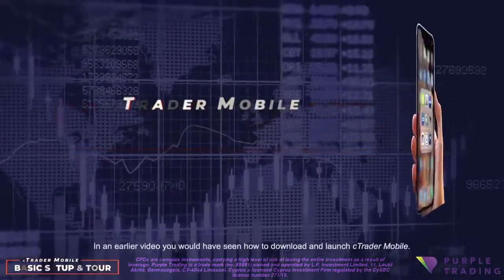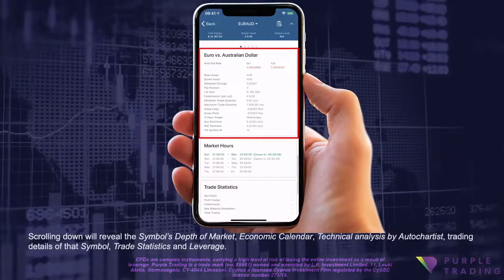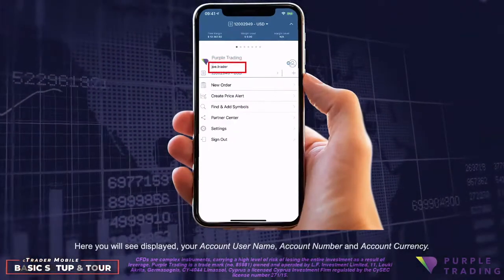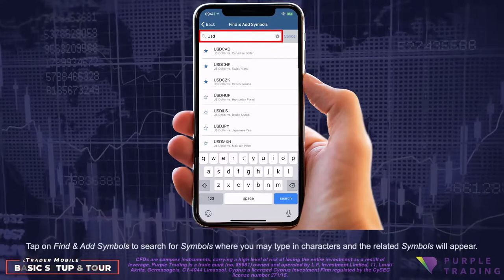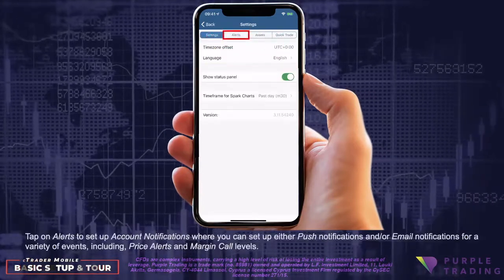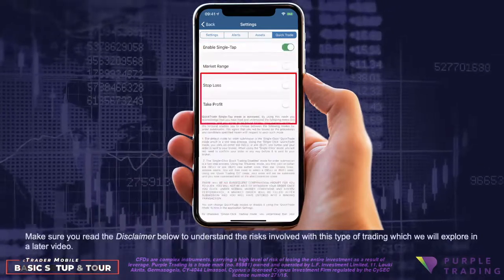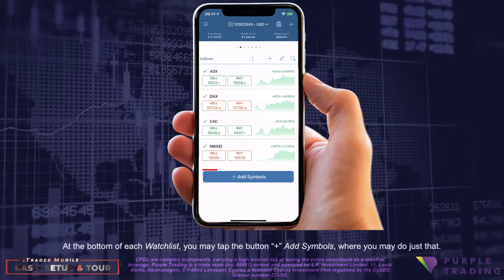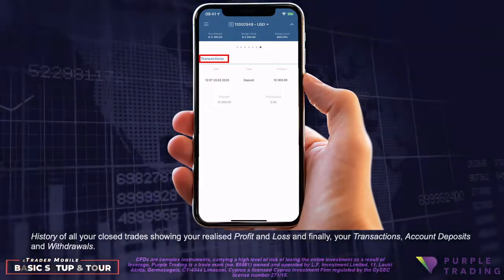cTrader Mobile - Basic Setup & Tour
The cTrader trading platform offers one of the most advanced mobile platforms in the world of trading. In this video, we will see the basic functions and settings of the cTrader mobile app, which is available for mobile devices with the iOS and Android operating systems.

START TRADING WITH PURPLE TRADING

🟣 Stock Indices, Forex, ETFs, Investment Strategies
🟣 MT4 + cTrader trading platform
🟣 Support tools completely free of charge
🟣 Accounts in CZK, EUR, GBP, USD, PLN
🟣 Regular webinars, articles, analyzes

Nothing in this notice contains an investment recommendation or incentive to buy and sell any financial instrument. All information provided is collected from reputable sources and any information containing past performance information is not a guarantee or reliable indicator of future performance. We do not accept any liability for any losses resulting from any investment made on the basis of the information provided in this communication. This communication may not be reproduced or further distributed without our prior written consent.